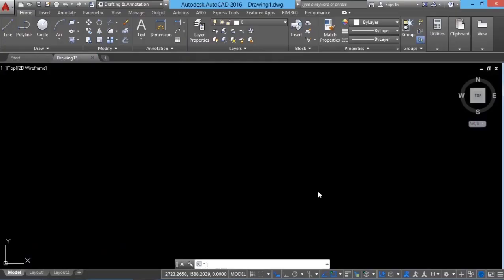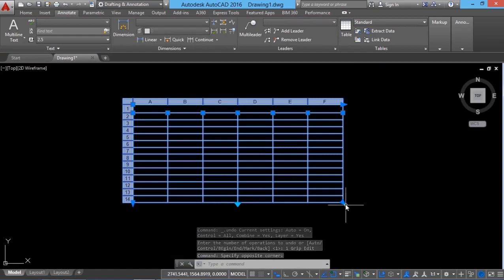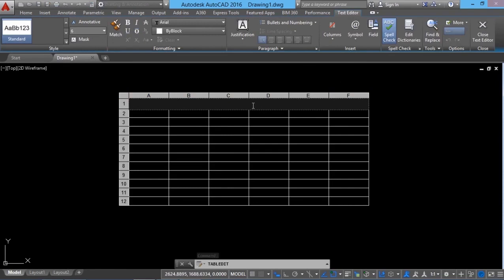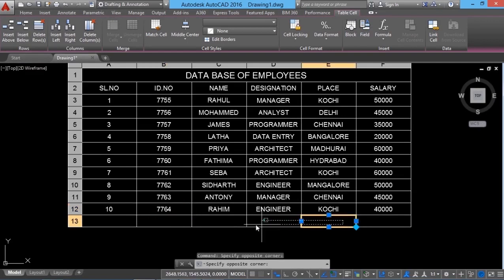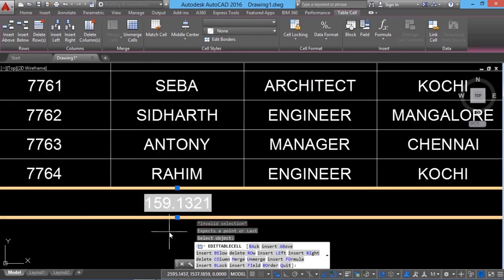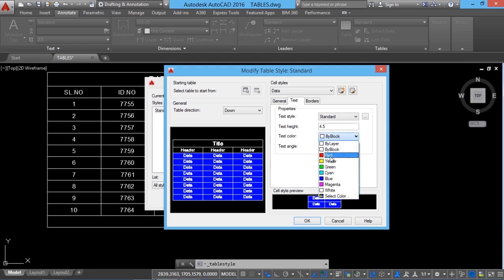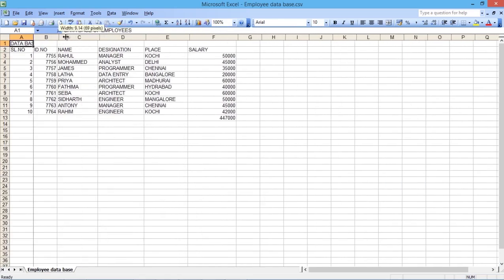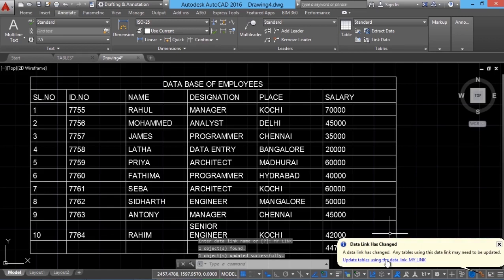TABLES -20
AUTOCAD COURSE